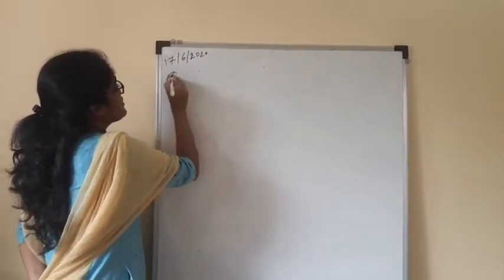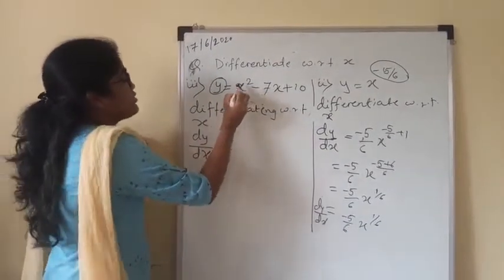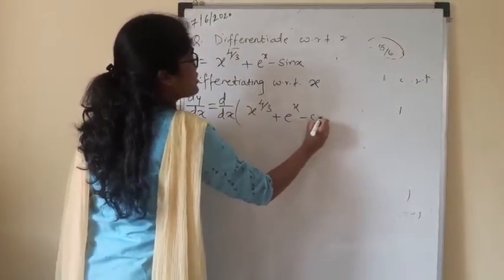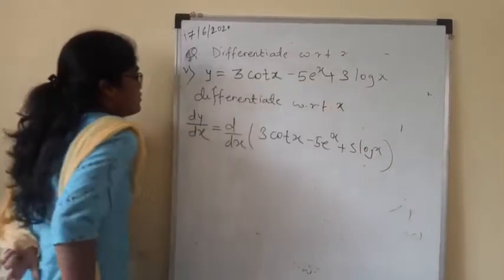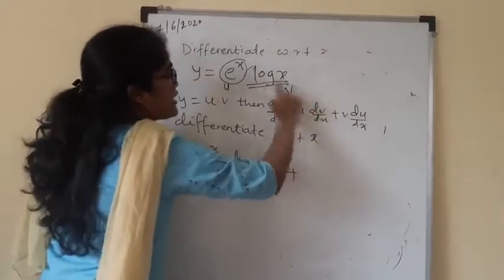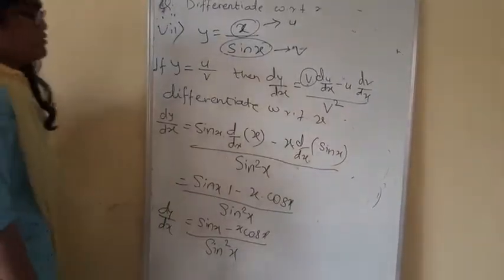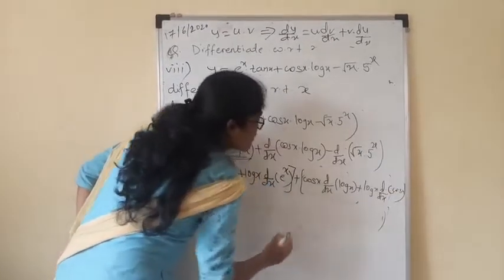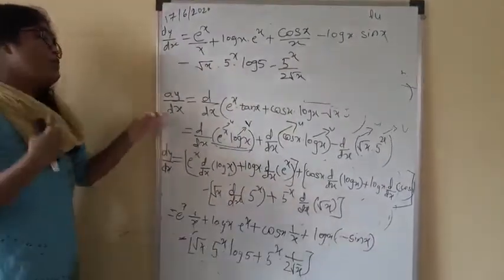Science Maths lecture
Differentiation (Maths ll)